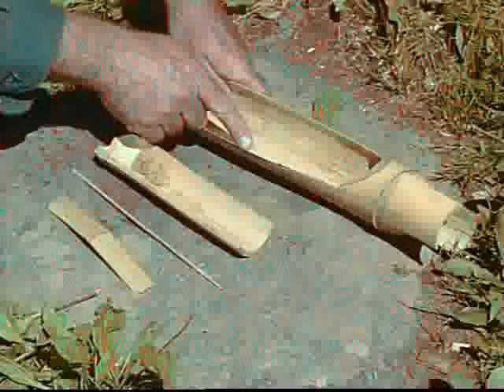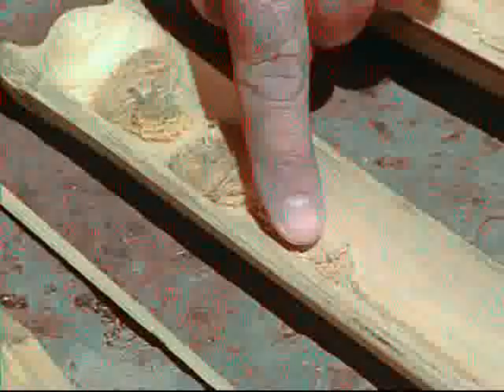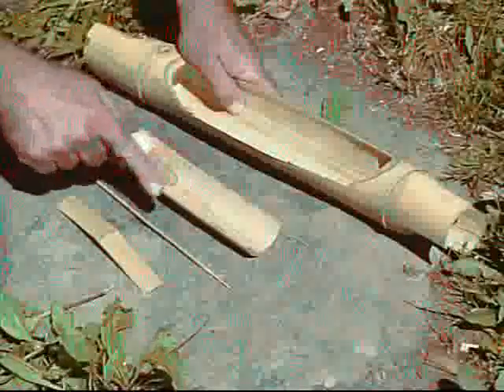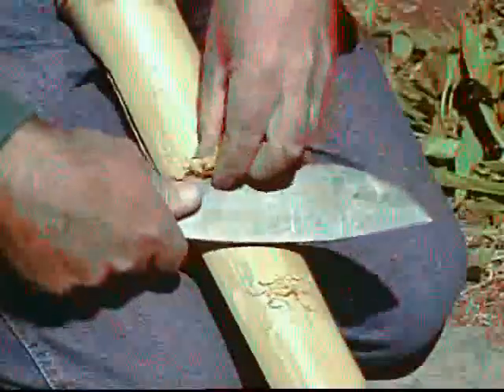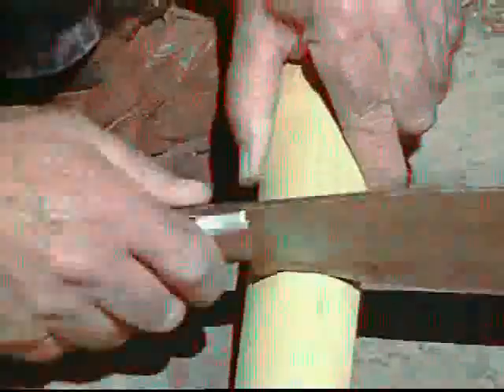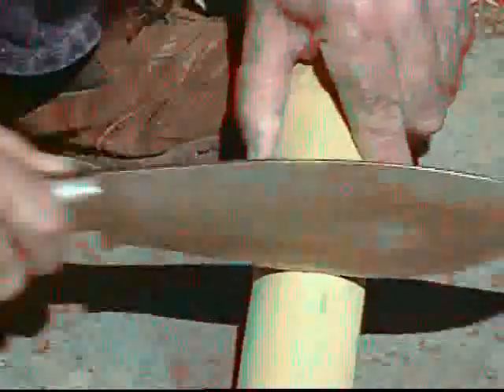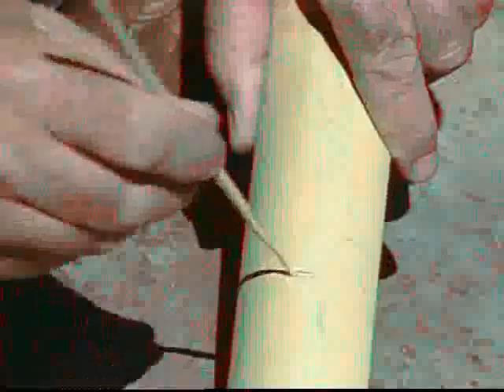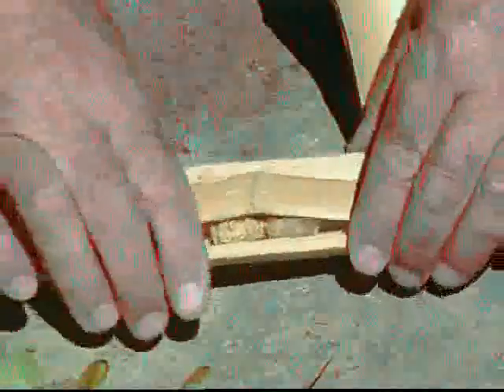Phillipine fire saw demonstrated.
Phillipine fire saw: from the DVD Survival & Self Reliance. See all 18 ways to start a fire plus over 100 other useful skills.